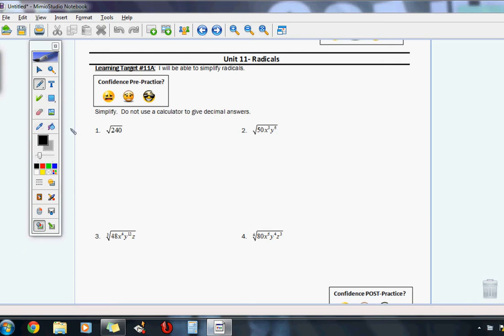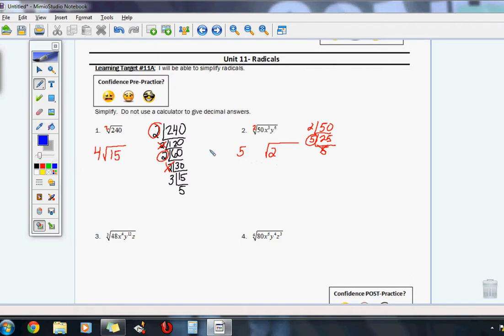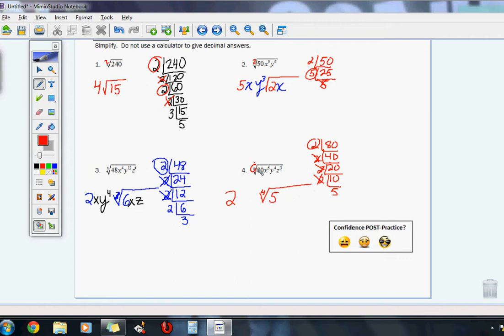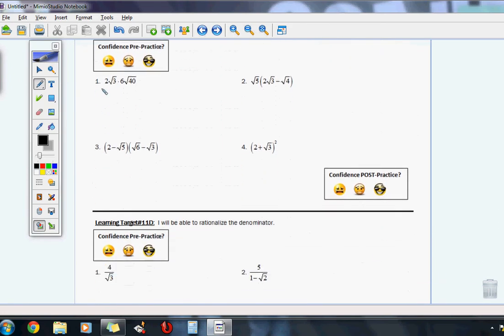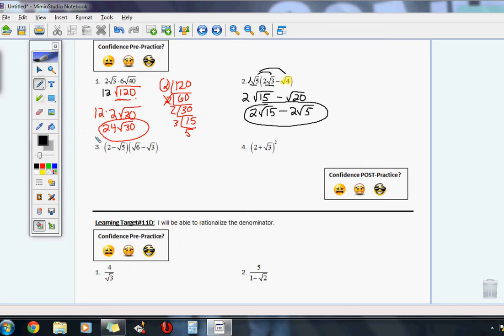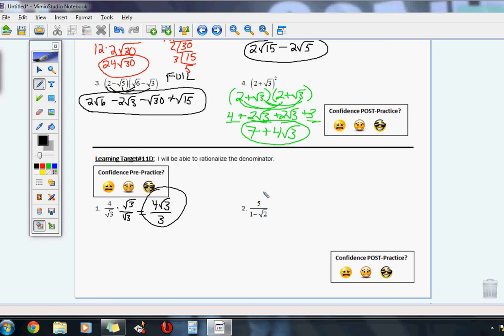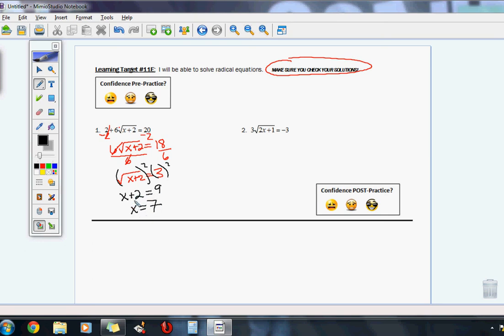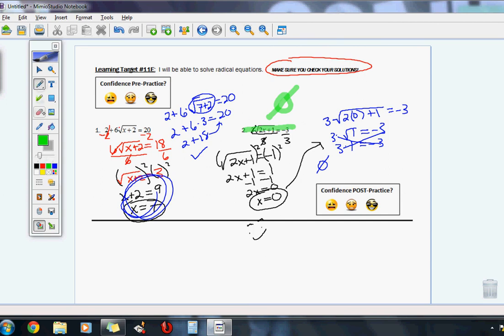Cumulative Review Learning Target 11A 11E